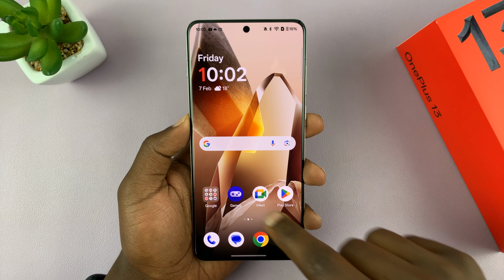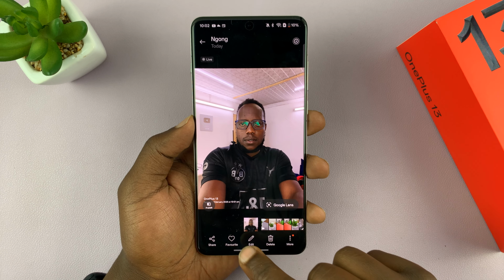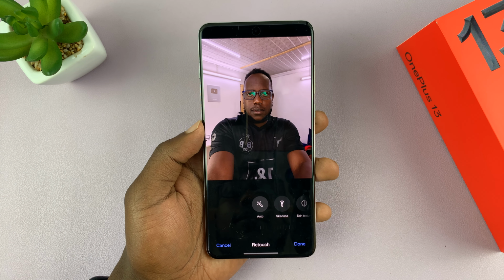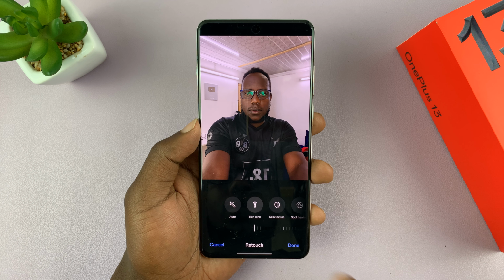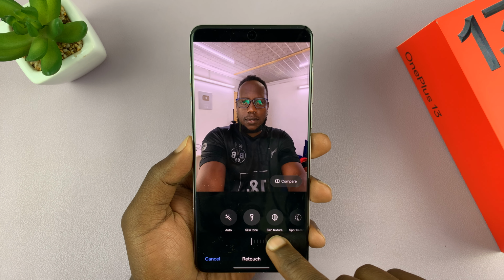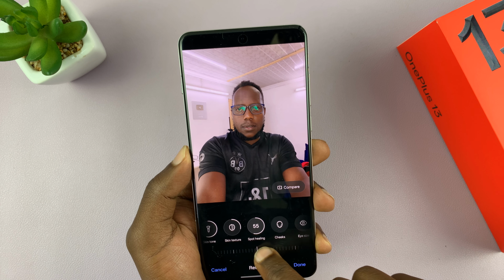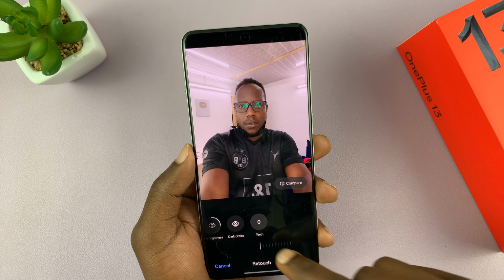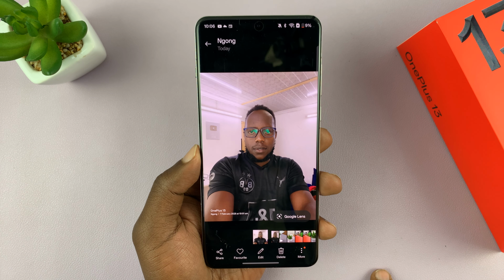How To Retouch Selfies On OnePlus 13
Learn how to retouch selfies on OnePlus 13 and enhance your photos with ease.

The OnePlus 13 offers built-in tools that let you smooth skin, adjust lighting, and apply filters for a flawless look. Whether you want subtle enhancements or dramatic effects, learning how to retouch selfies on OnePlus 13 ensures your photos always look their best. You can refine facial details, remove blemishes, and add finishing touches before sharing. With simple editing options, knowing how to retouch selfies on OnePlus 13 helps you achieve professional-quality results in just a few taps.

-Open the Photos app & select the selfie.
-Tap Edit, then choose Retouch.
-Install the Retouch plugin if needed.
-Use Auto Retouch or adjust features manually.
-Compare before & after, then tap Done.
-Save as a new copy or replace the original.

Cell Phone Tripod Adapter